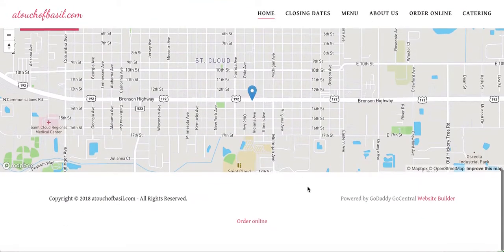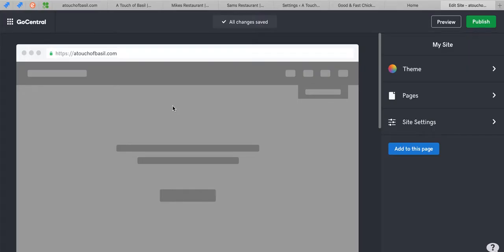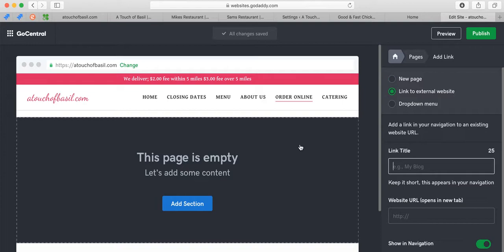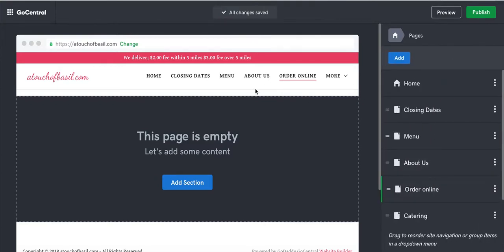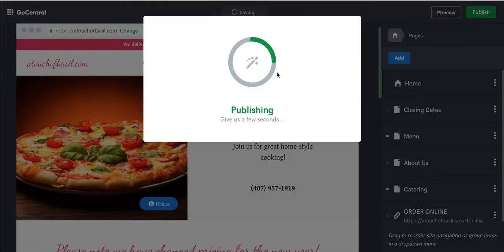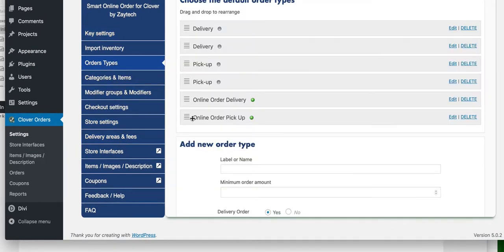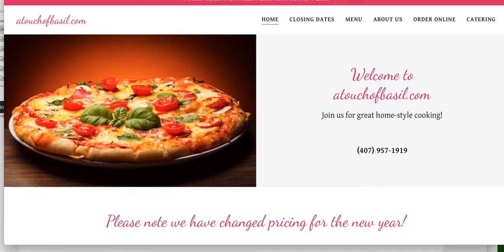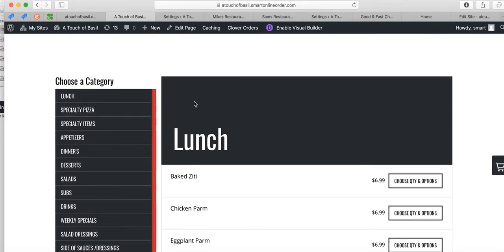Using Godaddy to accept Online Orders for your Clover Device - Smart Online Order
In this video you will learn how to accept Online Orders from your Godaddy website and have it sent to your Clover Device

Please call us so we can create you the Online Order page for free and then just $30 a month after that.